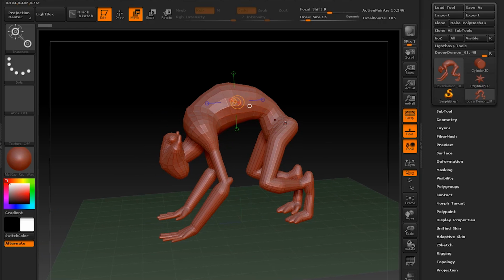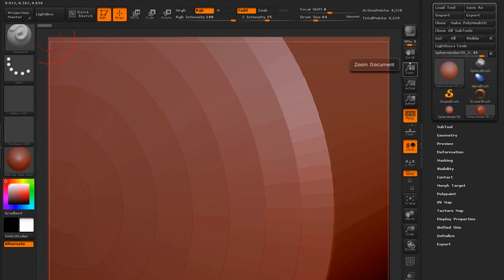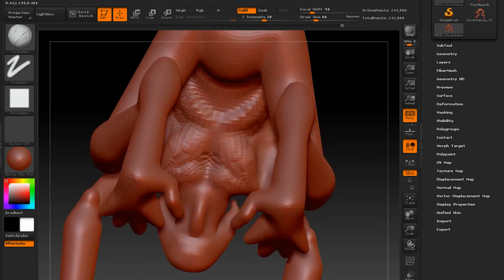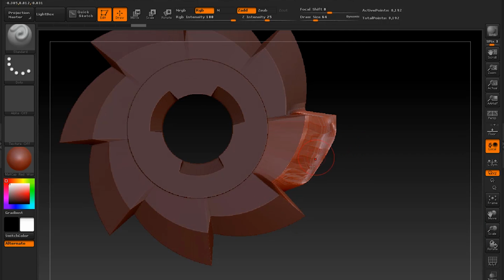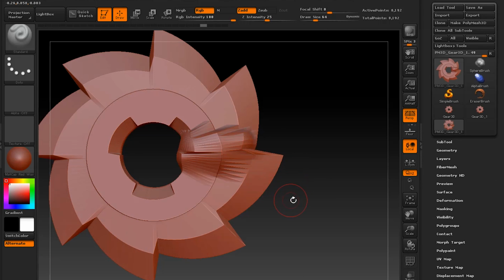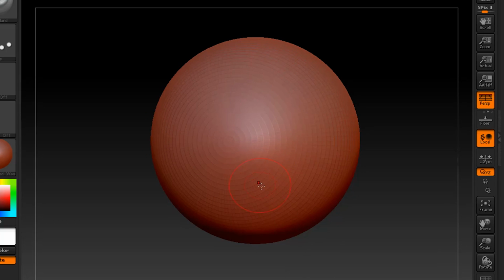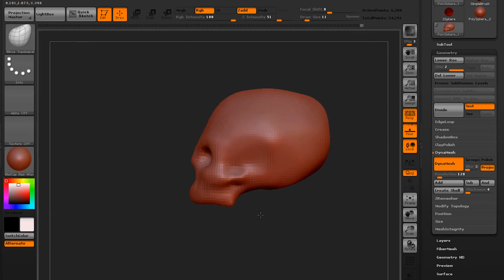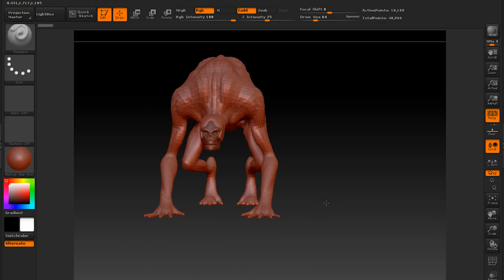ZBrush Tutorial - BEGINNERS GUIDE PART 2! - Tools & Anatomy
Welcome to Part 2 of my Beginners series for ZBrush! After some good feedback from my attempt at part 1 in my first tutorial, I'm back with a much more in depth overview of some of the key tools used in ZBrush!

Join me as we explore the many tools and features in ZBrush as we move further into our creature design for the Dover Demon.